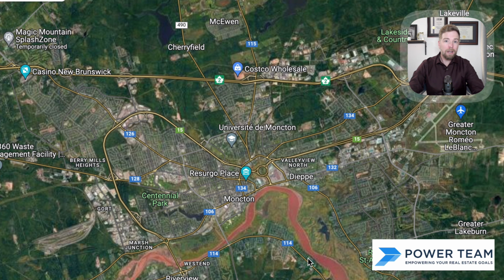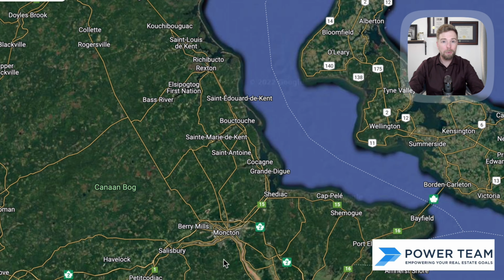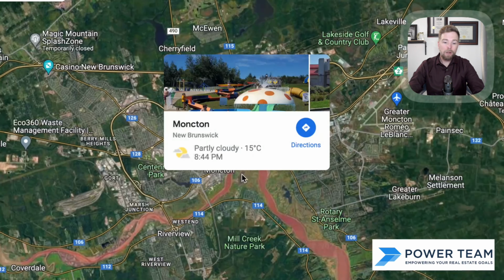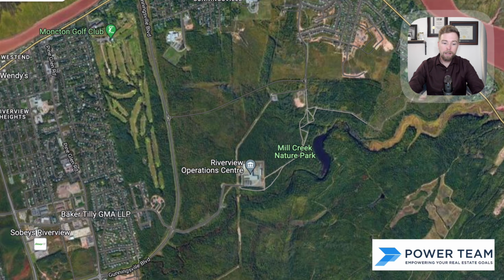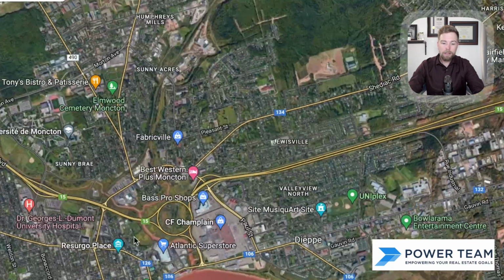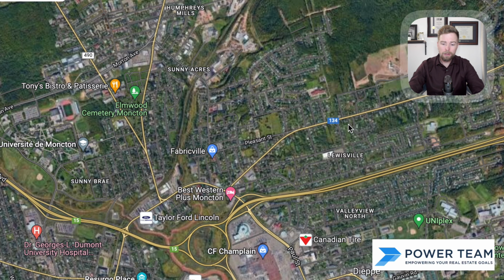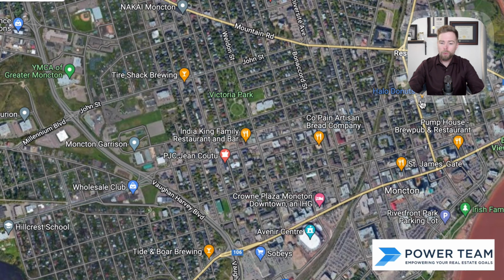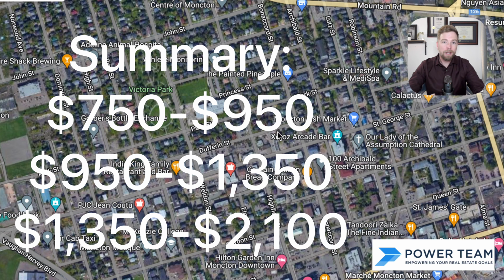I want to Invest in Real Estate in Moncton NB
- Investor focused Realtor in Greater Moncton
I will highlight the various rental rates available in NB... without getting too tied up in building format as at Fall 2022.
Properties that are NON owner-occupied are subject to a higher property tax rate!